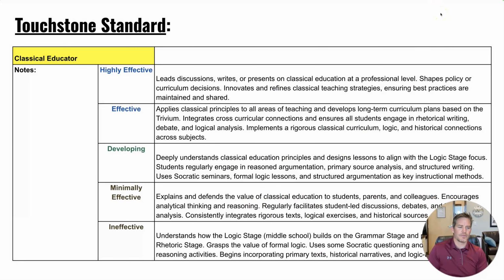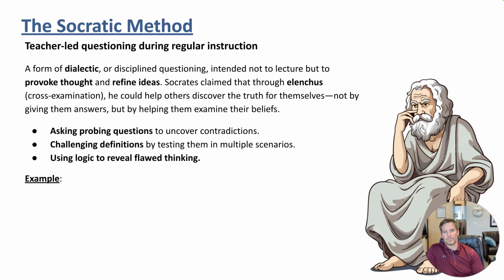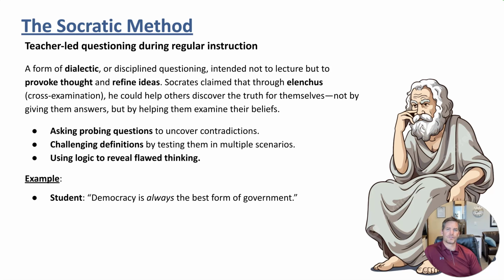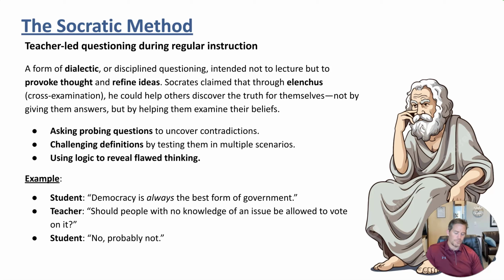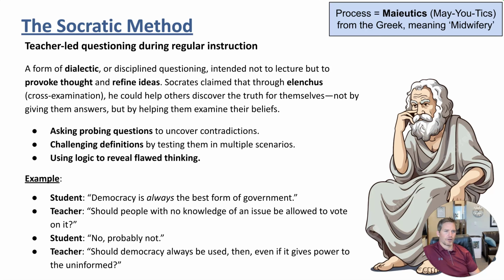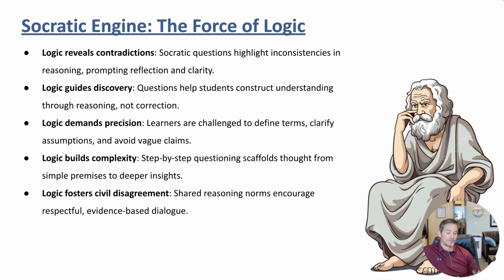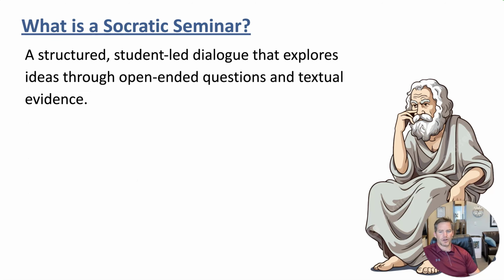Part 1 Socratic Seminars